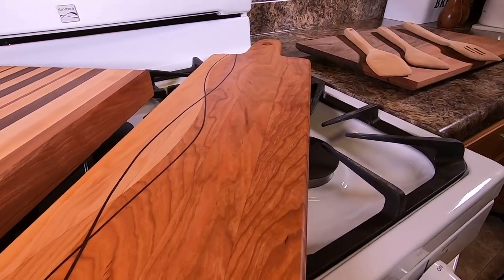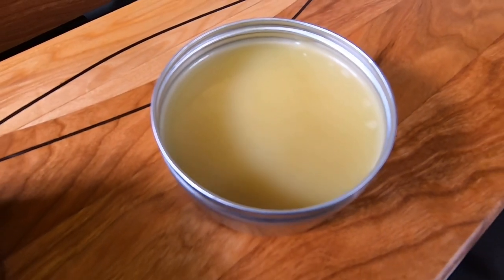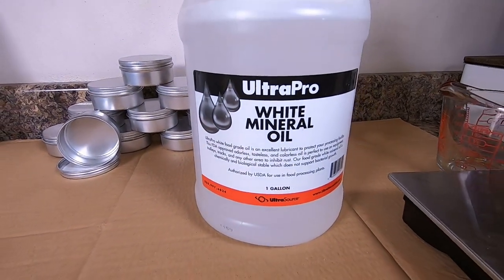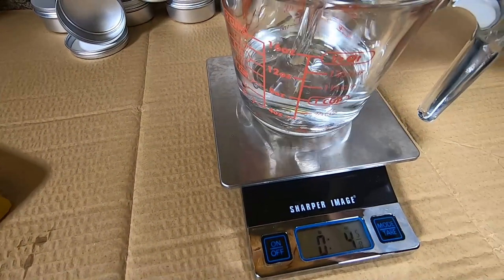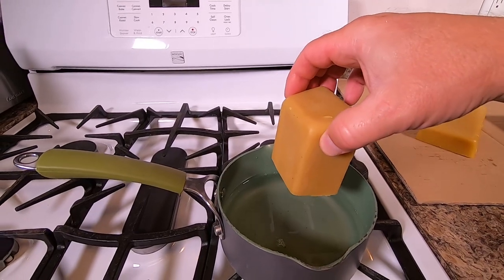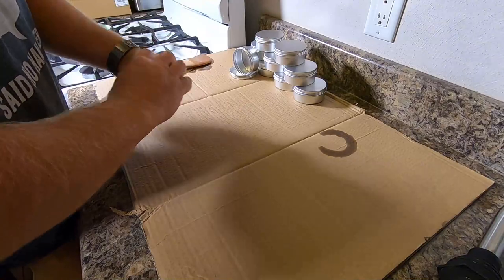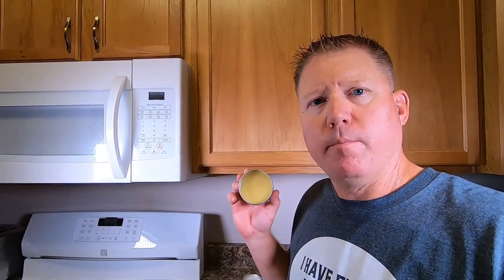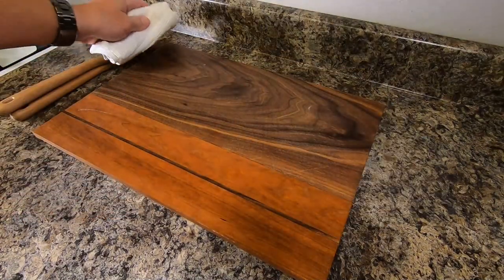How to make Cutting Board Butter / Food safe wood finish / Bees wax and Mineral oil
Watch to see how to make your own cutting board butter to maintain your wooden utensils, cutting boards, or any wood product that needs protection and needs to be food safe.  This video will show you the simple steps to make your own all natural and food safe wood protector.  In the video I use all natural bees wax and food safe mineral oil. Products used:
4 oz Tins
8 oz Tins
Food Grade Mineral Oil

Board butter on Etsy. 5oz

This Board Butter at my Etsy Shop!